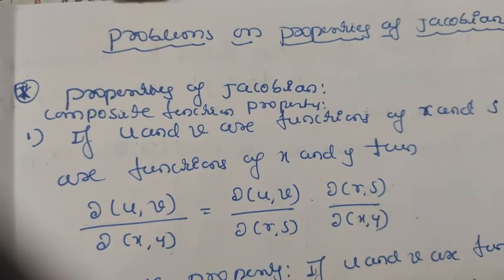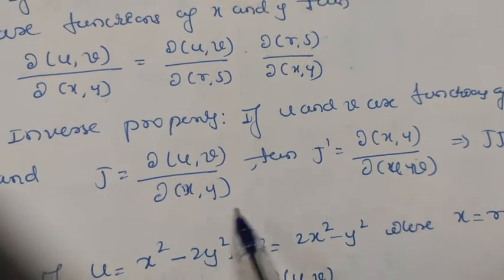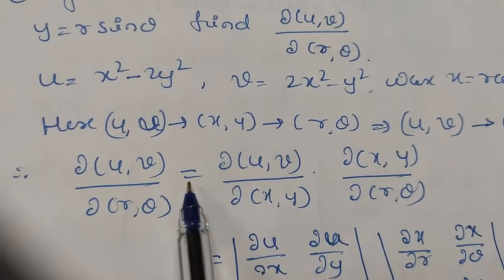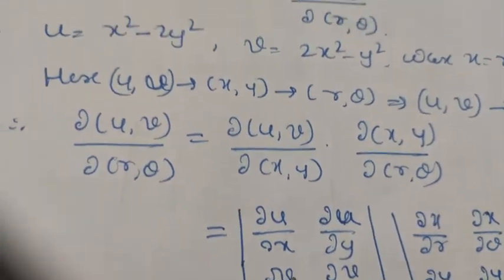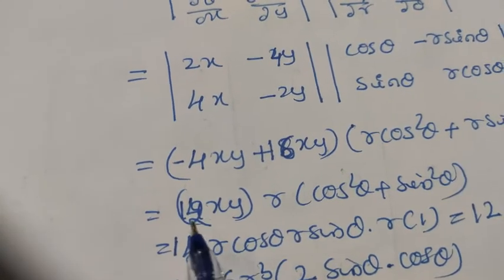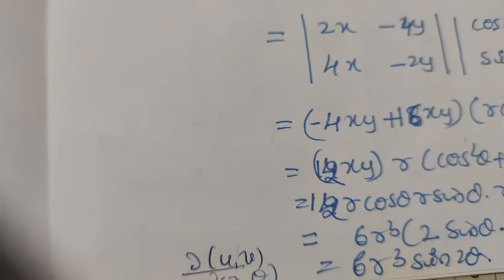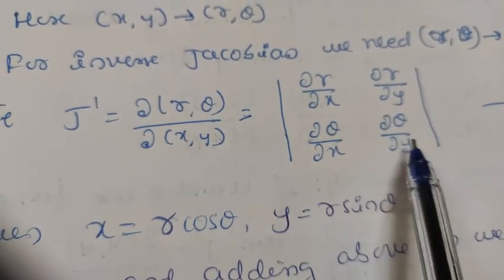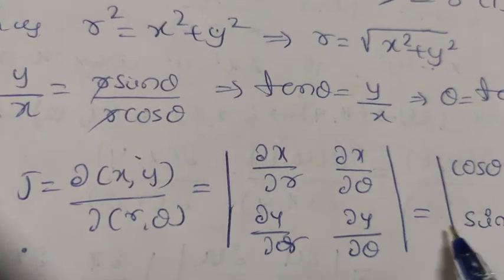Mathematics:B Sc II SEM(video 16) Jacobins/problems on properties of Jacobins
By Dr Hemawati Patil GFGC Manhalli